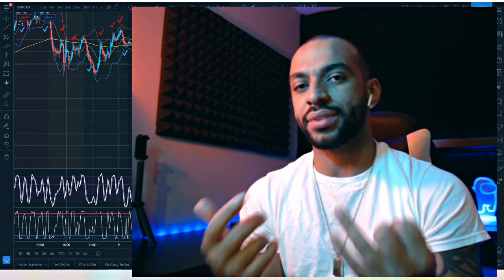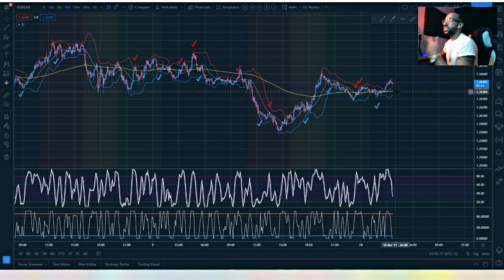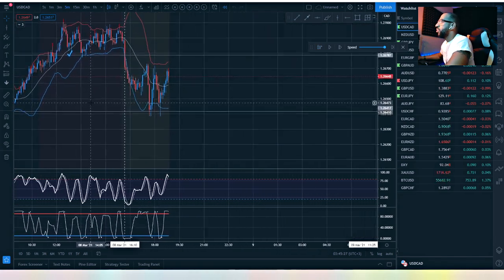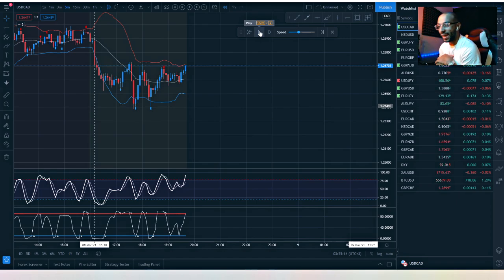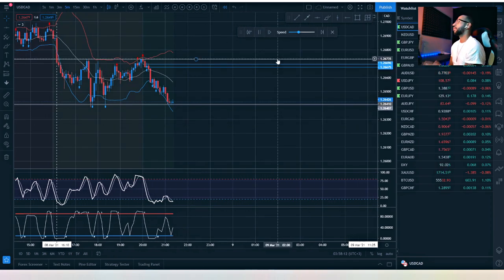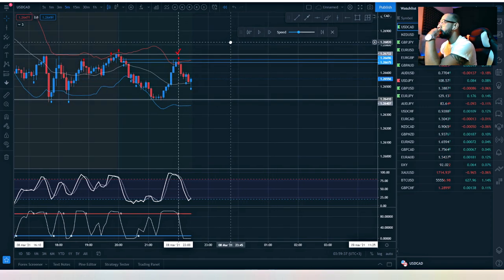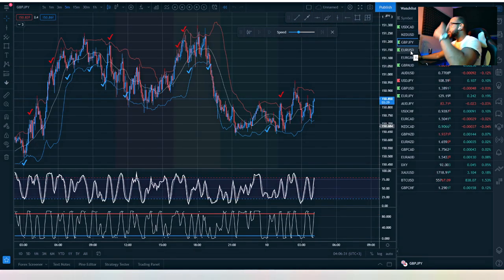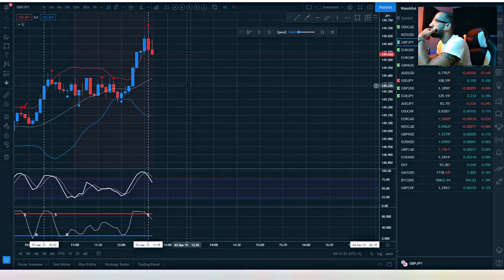Backtesting To Maximize Profit & Get Better At FOREX Trading 📈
Backtesting your trading strategy is by far the Best Way To Maximize in Profit and get better at trading. While most people learn a strategy and immediately try to trade it with no real testing or understanding of how it actually works, backdating will eliminate the emotions of questioning your losses while trading.

0:00 - Intro
0:50 - $$$ Giveaway
1:20 - Video Start
3:26 - The Purpose Of Back Testing
4:35 -  Trading View
7:15 - Back Testing Strategy Live
20:17 -  In Conclusion

IM Mastery Academy has the ability to make you two sources of income. One through the Network Marketing side of things which is completely optional, and another through obtaining the ability to trade and leverage the knowledge of our market experts.

Thanks